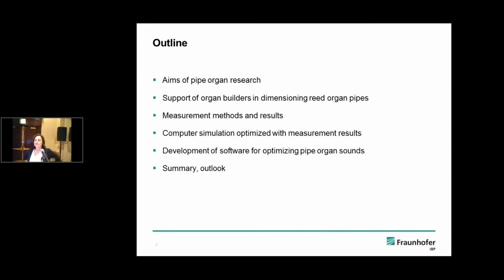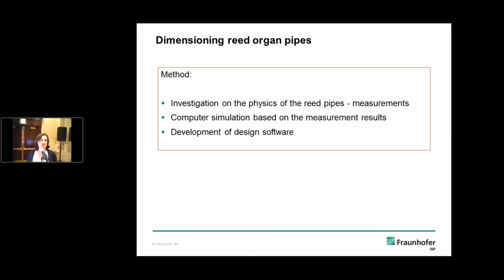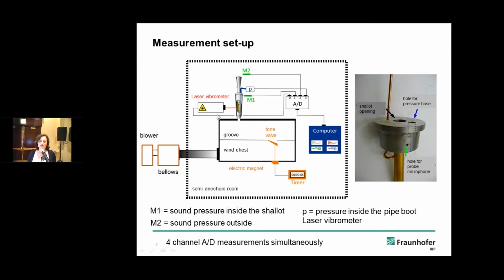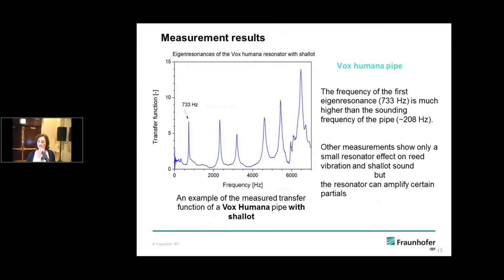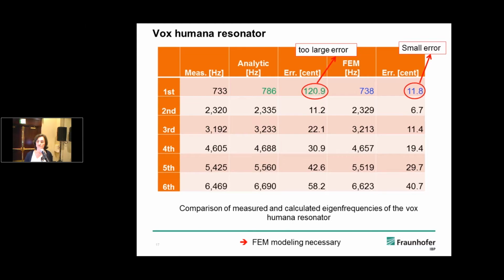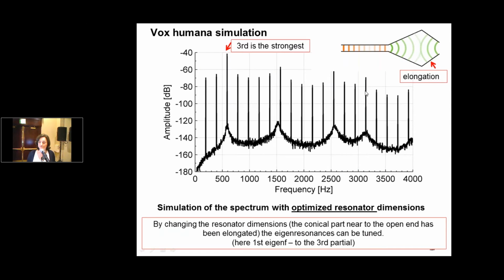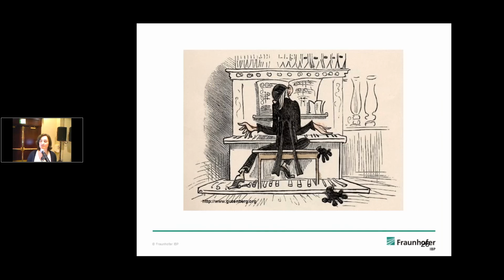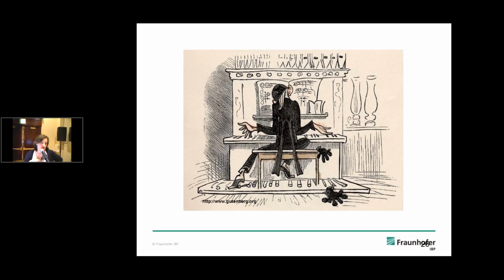Developments of innovative methods and software for the lingual organ pipe design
Presented by Judit Angster (collaborators: Peter Rucz and Andras Miklos) at the 171st ASA meeting in Salt Lake City, UT (2016).